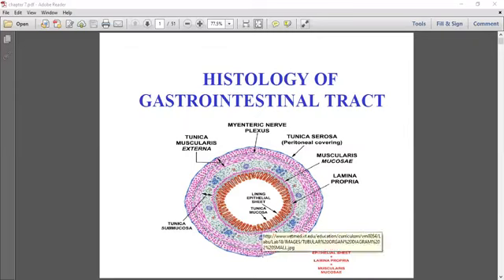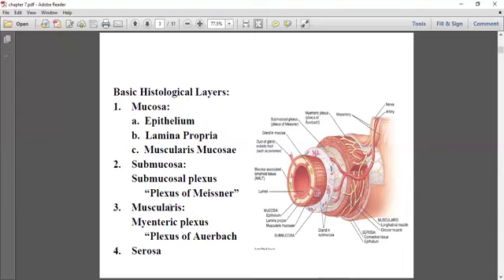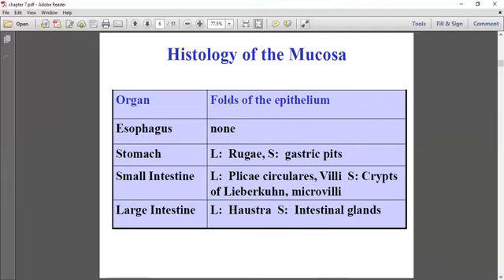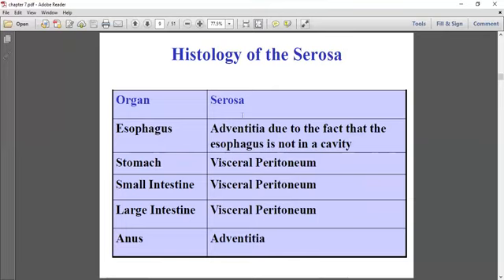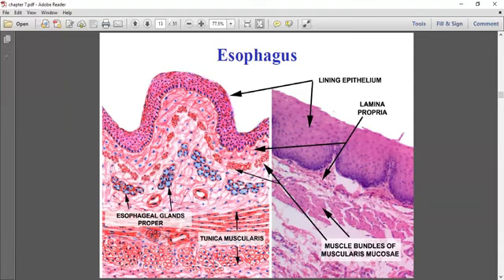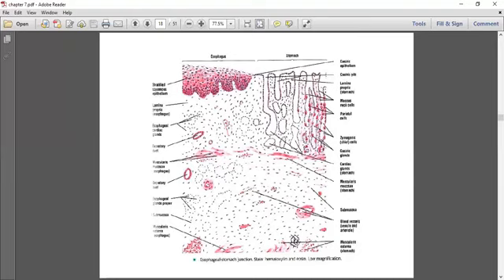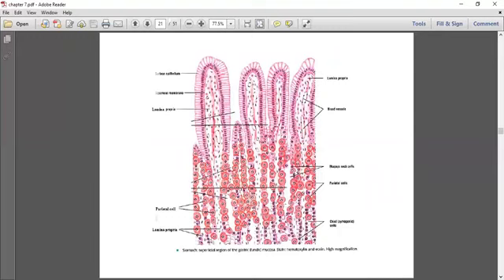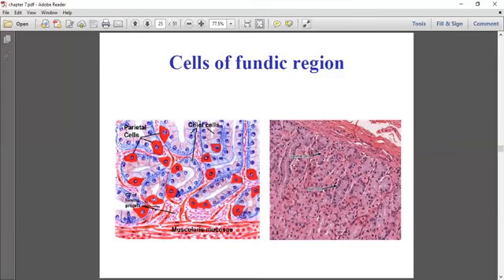part 1 of chapter 7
شرح لمساق انسجة الانسان  للدكتورة مريم ابو البصل من قسم التحاليل الطبية جامعة ال لبيت